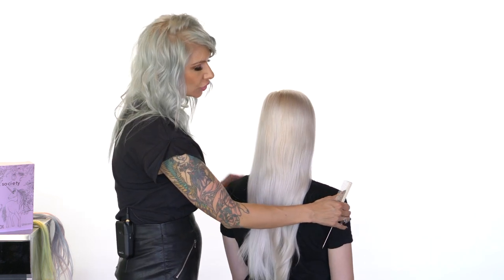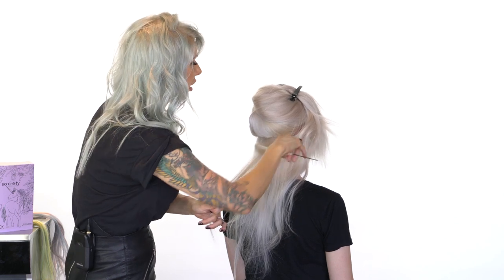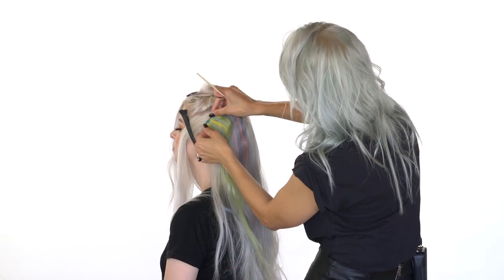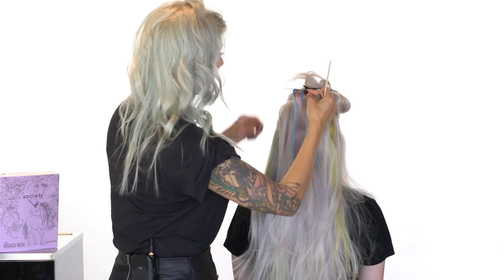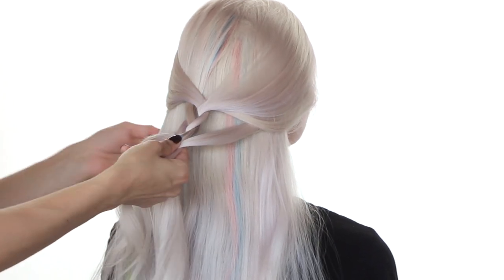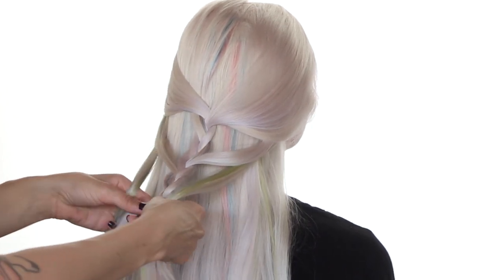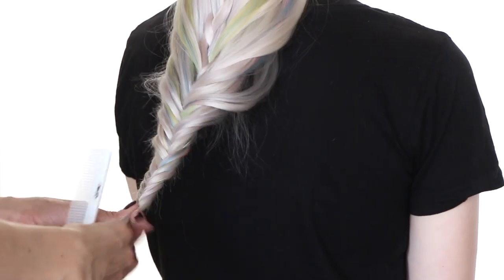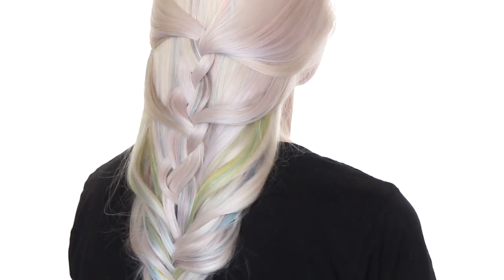Floating Mermaid Braid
If you are loving my hair videos on Youtube and are someone wanting more instructional videos you have to check out my app! Each month I will update my app with 2 videos of my own, 1 from my featured artist and a fun podcast "real confessions" exclusive interview with a mover and shaker in the industry. Now available for android and iTunes.